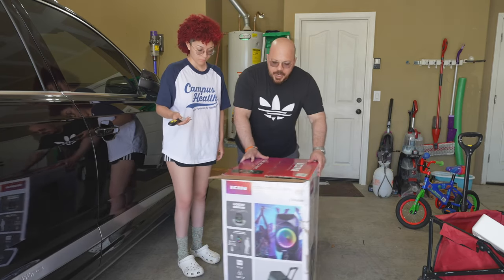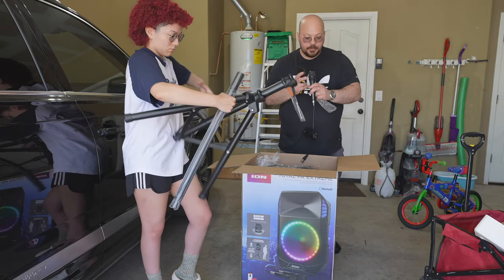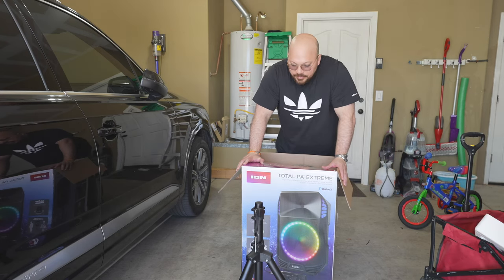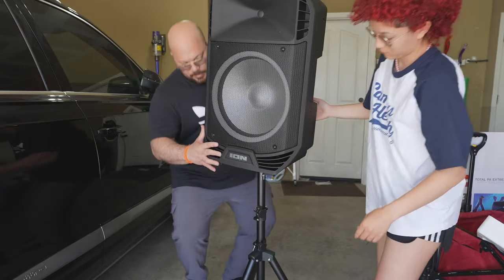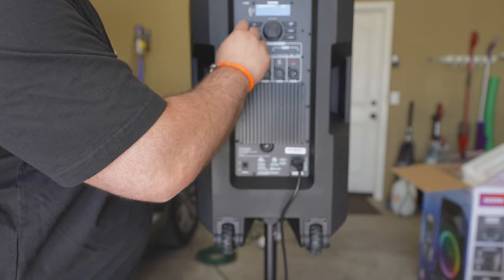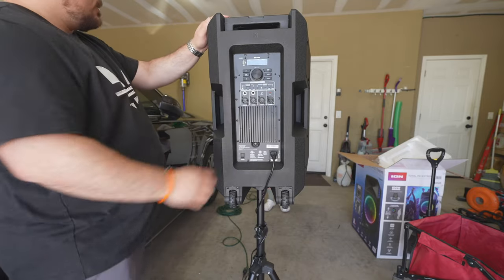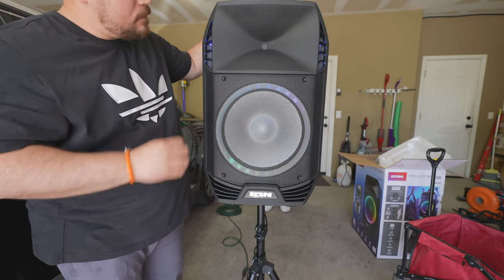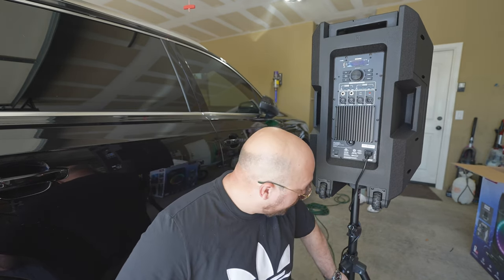COSTCO ION Total PA Extreme High-Power Bluetooth Speaker System 600Watts in 2022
ION Total PA Extreme High-Power Bluetooth Speaker System 600Watts | 2022

If you want to send something you can send it to:
RT365

-Team RT365